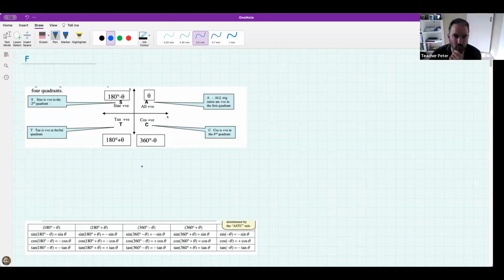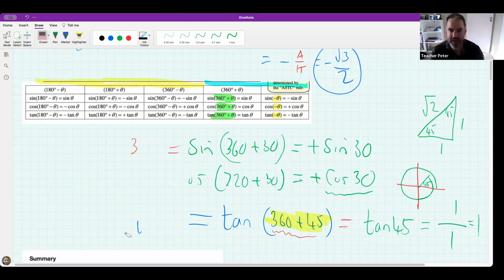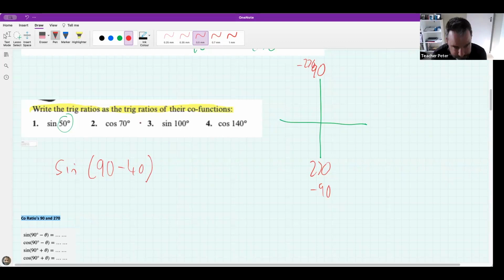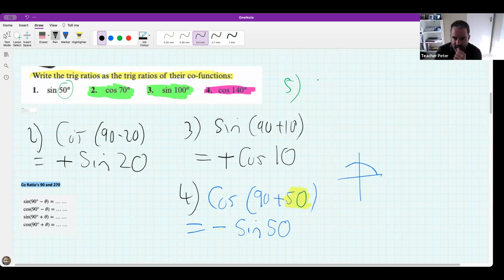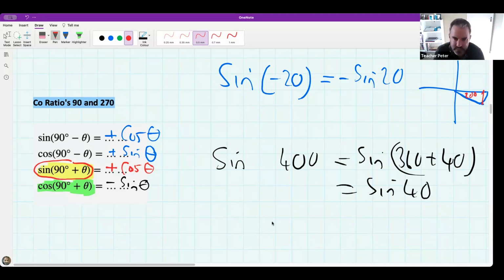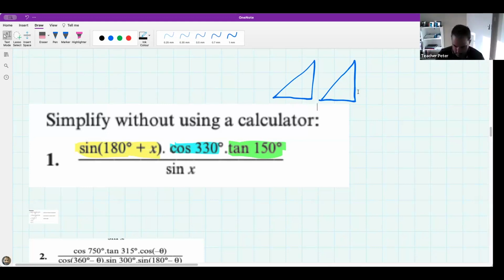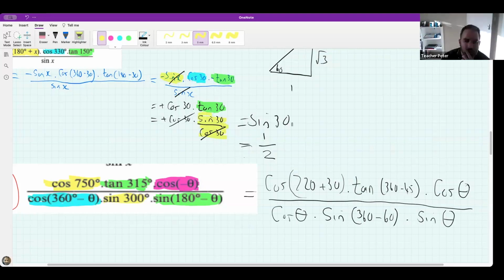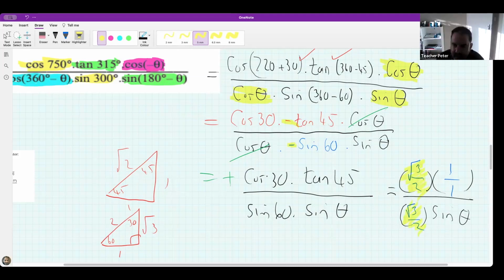Grade 11 - Trig Foundation (identities and reduction formulae - stepping up)